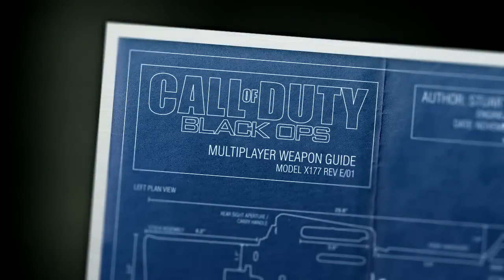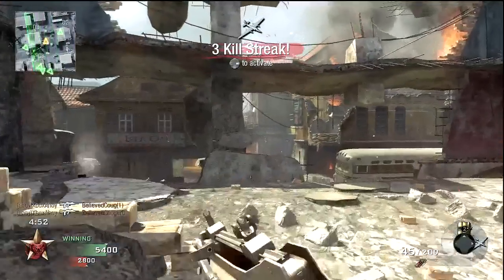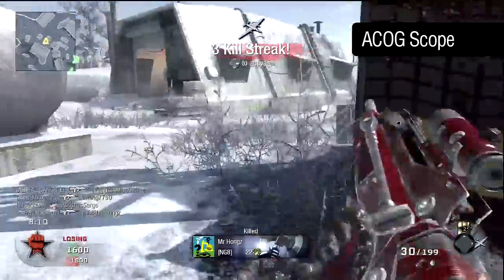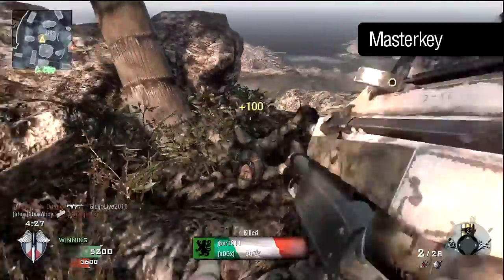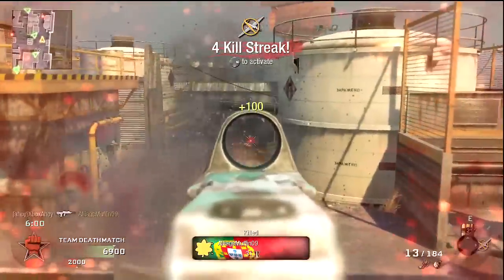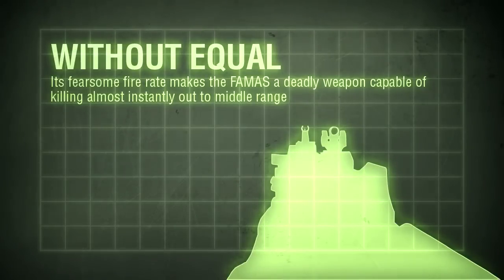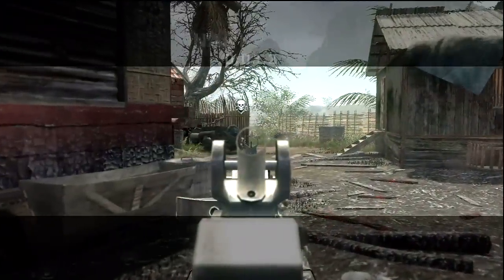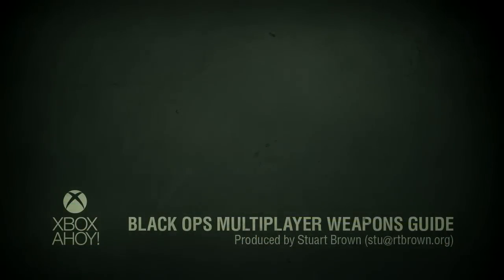FAMAS - Black Ops Multiplayer Weapon Guide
In this episode we're covering the fourth assault rifle, the FAMAS.

It's a fully automatic weapon, unlocked at level 17.

The FAMAS, or Fusil d'Assault de la Manufature d'Armes de Saint-Etienne, is a French weapon currently employed as the service rifle of the french military.

The FAMAS project began in 1967, and the first protoype was produced in 1971.

Affectionately known as 'le Clairon' by the french soldiers who use it, literally meaning 'the bugle' - presumably for its appearance and report.

The FAMAS has been employed by the French Armed Forces since 1979, and first saw service in the Chadian-Libyan conflict in 1983.

Since then, the rifle has been revised to the G2 specification in 1994, closer meeting NATO requirements - and is an integral part of the modern french military's 'Felin' combat system.

Interestingly, the model depicted in Black Ops, with the absent top carry handle and top rail mount, is this more recent F1 Felin variant - and its appearance is anachronistic, as it dates to the late 1990s with the introduction of the Felin program.

Presumably, the weapon is supposed to be an earlier prototype, dating to the earliest days of the FAMAS project.

The cartridge fired is the NATO standard 5.56 by 45mm round, as with most modern western assault rifles, and is the first French service rifle to fire a standard cartridge.

In-game, magazine capacity is 30 rounds, and can be taken to 45 with extended mags.

Technically the FAMAS is a low-damage assault rifle, on par with the AUG and Enfield in this respect - but in practical terms kills in the same number of shots as the higher-damage automatics, such as the commando and galil.

While the FAMAS lacks the potential 2 headshot kill of those rifles, it will still kill in 3 rounds otherwise - and in addition, has a key advantage which makes it even more lethal.

Rate of Fire is very high indeed, at 937.5 rounds per minute - meaning that up close you'll kill much quicker than the higher damage weapons.

The ability to get so many rounds onto target so quickly is what makes the FAMAS so very well known to those familiar with Black Ops.

With the faster fire rate comes reasonably high recoil, however - under fully automatic the FAMAS is quick to drift off target.

Recoil is fairly predictable, and recovers faster than most other assault rifles, so with careful trigger control can be tamed.

It's worth noting that the FAMAS was recently patched to decrease its effectiveness, adding slightly to the weapon's recoil, decreasing hipfire performance - and slowing the aim time of the weapon.

Although the FAMAS used to take 250 milliseconds to aim down the sights, as with most other assault rifles, since the patch it will now take 300 milliseconds to aim instead.

Reload is painless enough in most cases, fairly average for the assault rifle category at 2.5 seconds.

Burst firing is essential, as otherwise your shots will be inaccurate - you need to fire just a few rounds at a time, as only these will stand a chance at hitting your mark. At a very long range, bursts of just two or three rounds will be most effective.

Generally speaking, unless your target is at close range you'll do well to avoid automatic fire altogether - otherwise you'll simply miss your mark and be left with naught more than an empty magazine.

The FAMAS is a fearsome weapon, long recognised as perhaps the best overall weapon in Black Ops.

Despite receiving somewhat of a nerf in a recent patch, it remains a very competitive weapon, with an awesome rate of fire and a 3-hit kill out to a substantial range.

Even with its recoil, the fire rate is such that a short accurate burst might still find a man sized target at a distance, and with tight trigger control the FAMAS is as deadly at long range as it is up close.

This need for trigger control, and the moderately heavy recoil, is the FAMAS's key downfall. As recoil is random you can experience quite inconsistent results at a distance with the weapon, and under sustained automatic fire you'll find the weapon will drift off target quickly.

In addition to the recoil, the high rate of fire also mandates frequent reloads - against multiple opponents you may find your immediate supply depleted before you've finished slaying.

Post-patch, the FAMAS has been stymied further, with a slower aim time than any other assault rifle, and marginally worse hipfire performance.

However, despite the attempts to reign in the goliath that was the FAMAS pre-patch, it remains amongst the most effective weapons in-game - and while the FAMAS now compares more closely to the other top-tier weapons, such as the Galil, G11 and AUG - it remains a very popular choice.

If you're able to tame the devastating rate of fire - there's no doubt about it, this unmusical bugle - will sound your enemy's destruction.